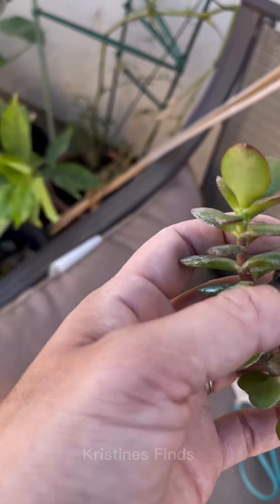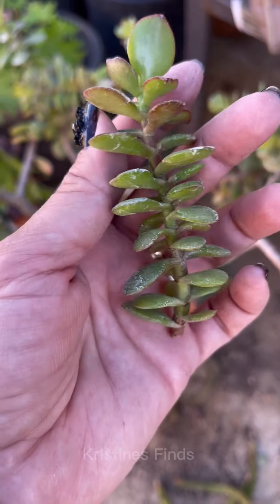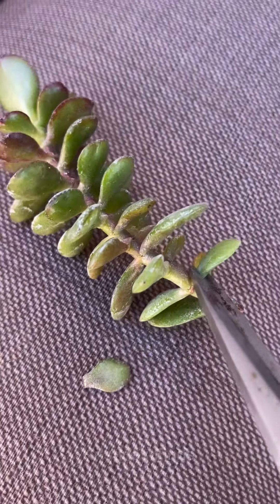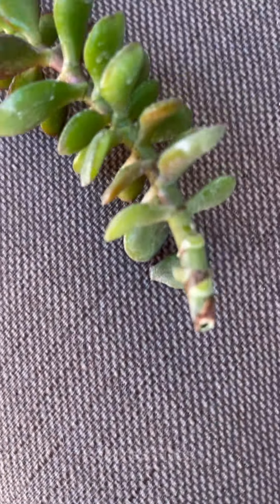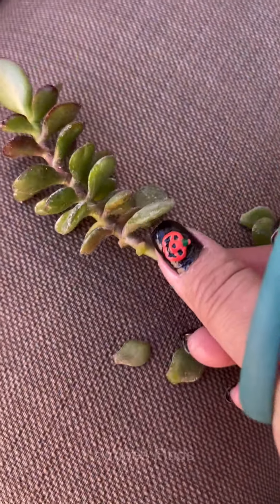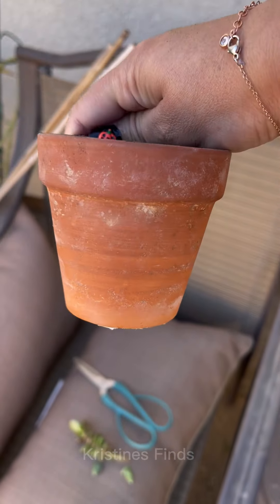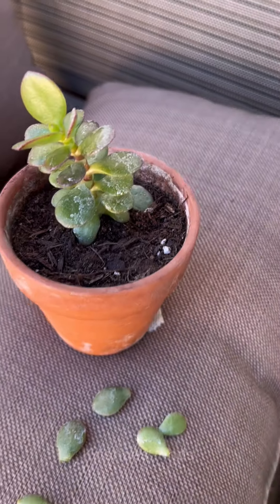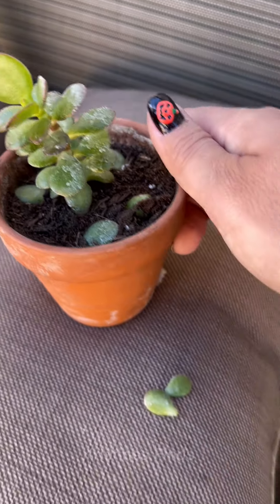Propagate My Jade Plant With Me Jade Plant Care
Propagating and repotting this Jade stem that broke off my big Jade plant while trying to move her into a safer spot from the high winds we’ve been having recently. 🪴🪴
This turned into a little happy accident 😀

Do not reproduce or copy or redistribute video without my permission. Thank you.